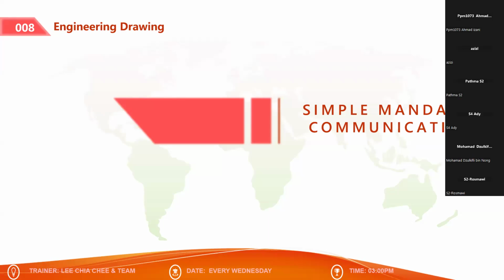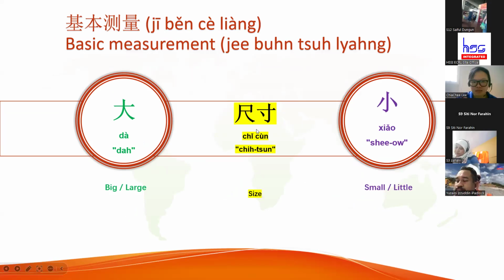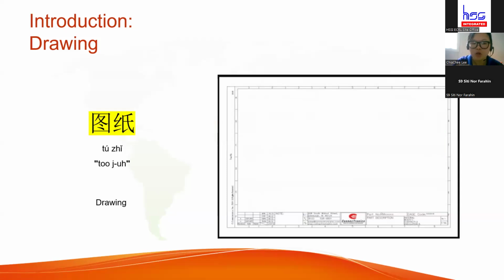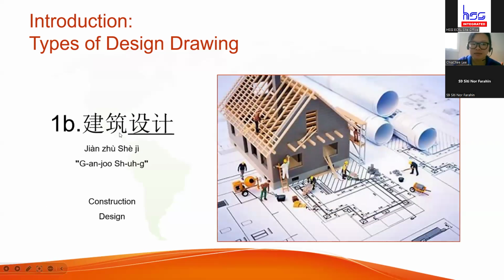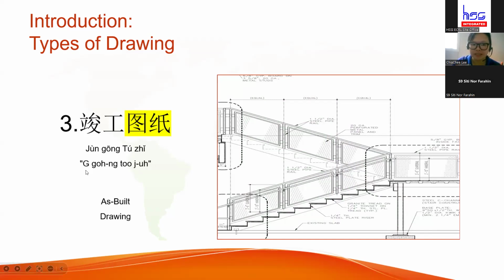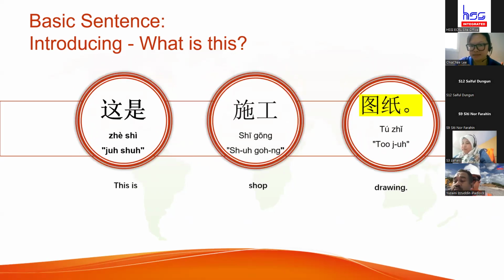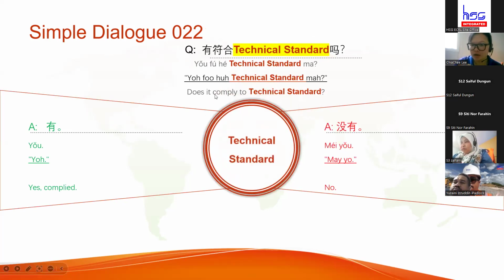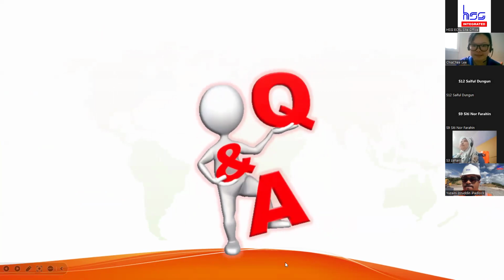MTHQ008 Engineering Drawing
Learning Outcomes

By the end of this Zoom training session, learners will gain the ability to understand and speak in Mandarin on the following topics, essential for day-to-day construction scenarios within the general engineering setting:

- Introducing Engineering Drawing.
- Introducing basic sentence of “What is this?”
- Demonstrate simple dialogue with Engineering Drawing.